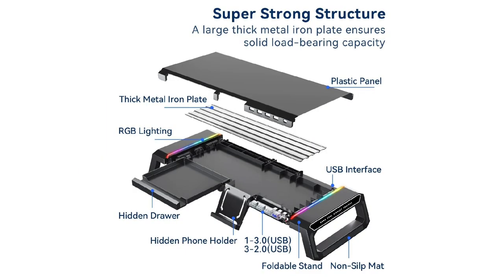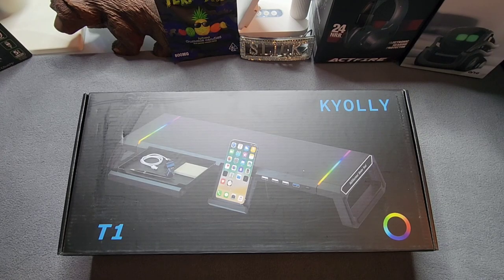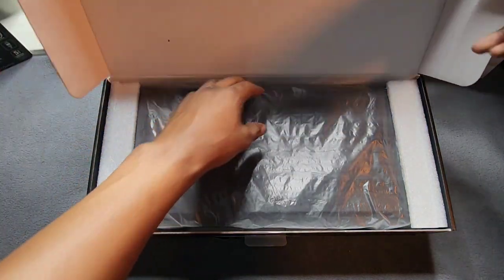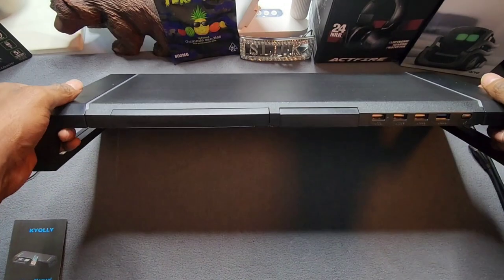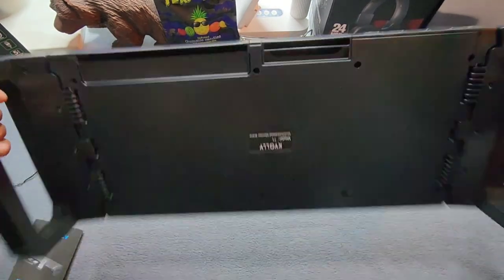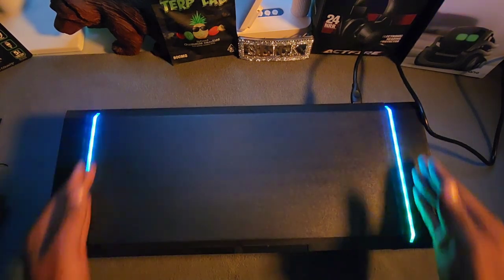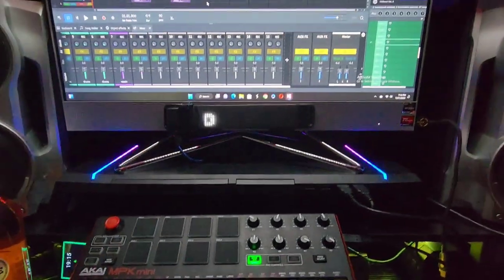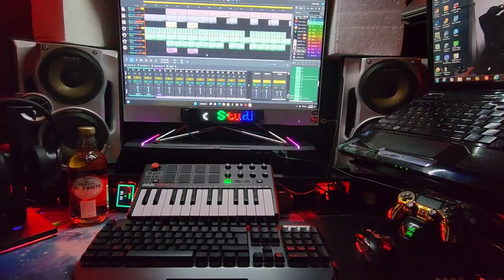T1 Kyolly RGB Computer Stand Review by Slick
【USB 3.0 & 2.0 Hub】The computer stand for desktop monitor has 1 USB 3.0 ports and 3 USB 2.0 ports.transfer speed up to 500m/SEasy to read 2T hard drive。including a USB cable to connect.

【【RGB Light Memory Function】The only product with RGB memory function at present. So that you do not need to retune the RGB lights each time. 】The RGB lights on both sides of the computer screen stand for desk can switch between 10 lighting effects by pressing the button. Keep pressing the light button for 2-3 seconds to turn off/on the RGB light.

【3 Length Adjustable Foldable & Stable Design】The support legs on both sides of the monitor riser with storage can be turned over by 90°. You can adjust for 2 width as you want, suitable for different monitors and desktop.The computer monitor stand made of ABS+metal is strong and flexible, bearing capacity up to 66 lbs.

【Ergonomic Design】The monitor stand riser is ergonomically Design，2 heights adjustment - 2.87 inch and 3.19 inch as you wanted. Keeping you at a comfortable eye level to effectively relieve the fatigue of your neck and back.

【Widely Application & 3 Year Warranty】Not only can be used as a screen riser for desk, it can also work as a printer stand, computer stand, laptop stand, or even a desk shelf. We will provide you with satisfactory after-sales service.